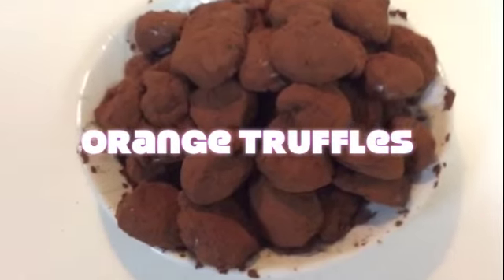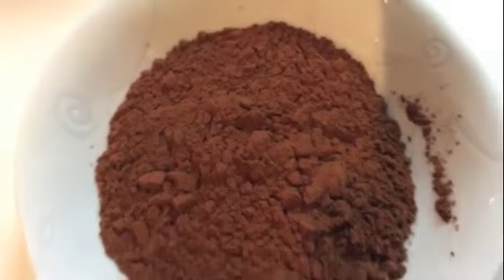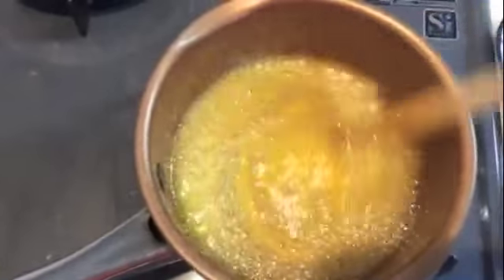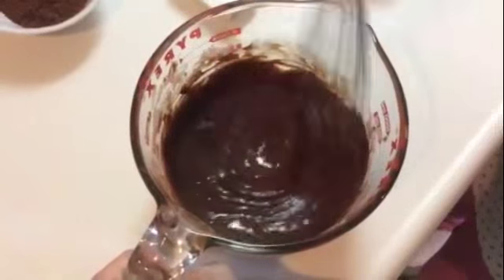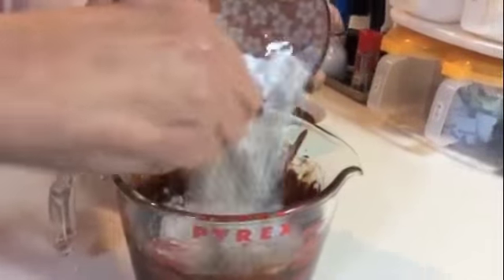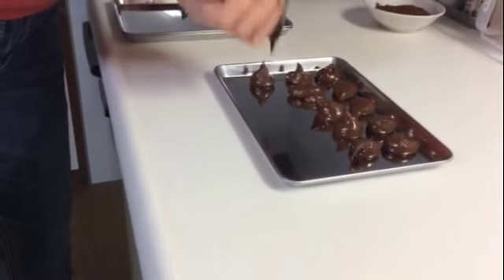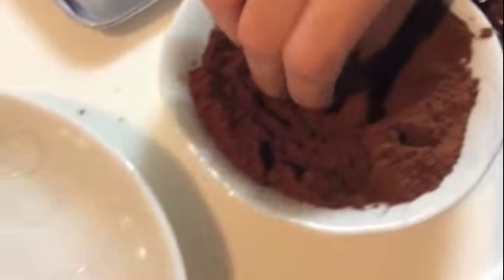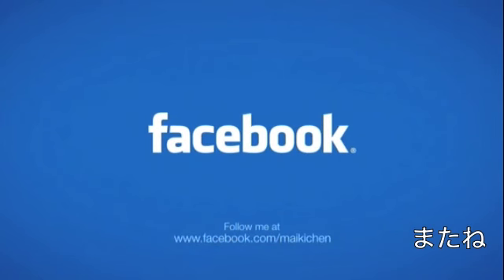Chocolate Truffles with Orange flavor Recipe | Spanish Recipe | Maiki Chen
By Maiki Chen

Today we are making Orange Truffles. They are very tasty and easy to make.

I hope you try at home.

Maiki Chen